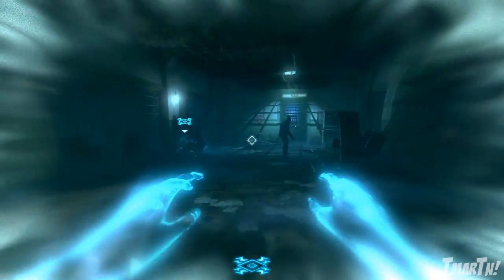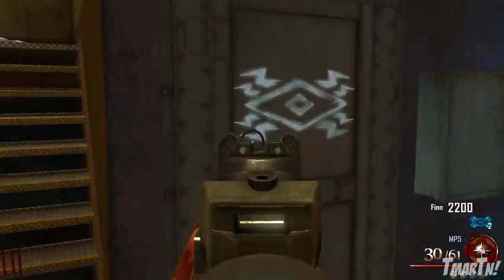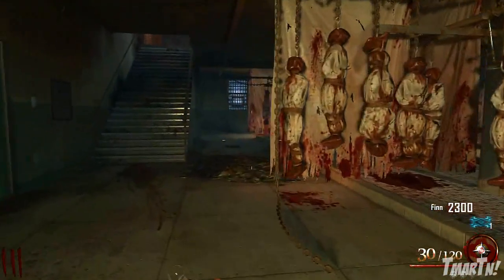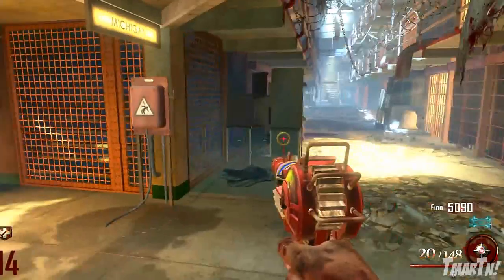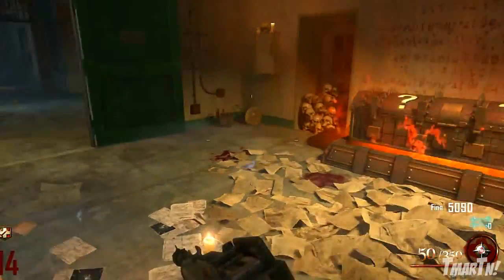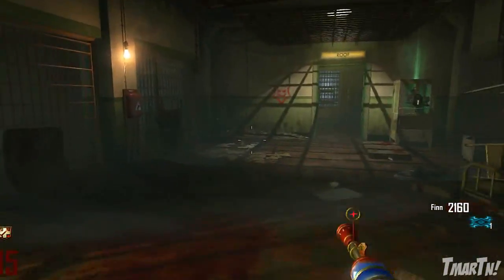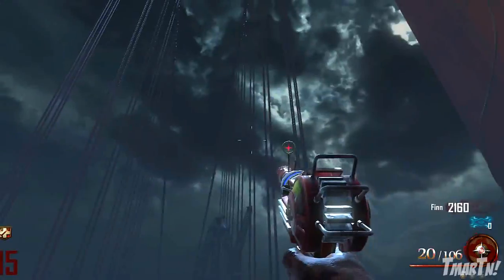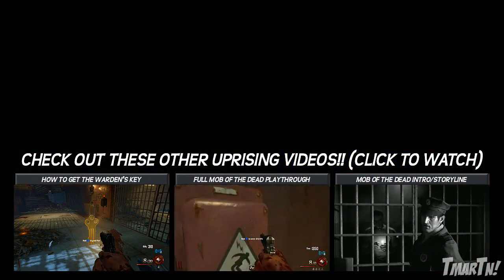Airplane Building Tutorial - Mob of the Dead: How to Build the Plane (Part Locations & Get to Roof)